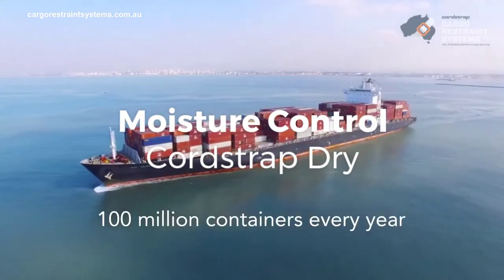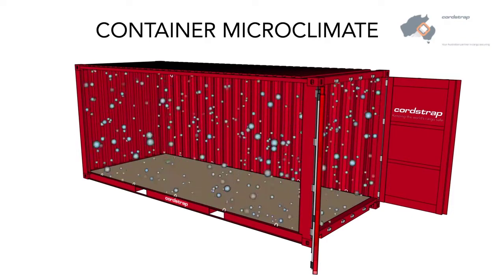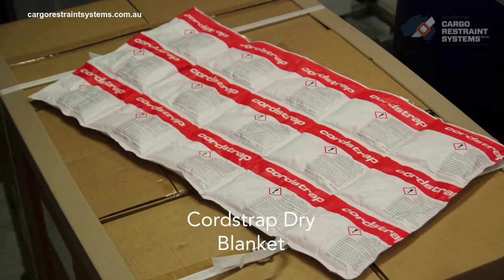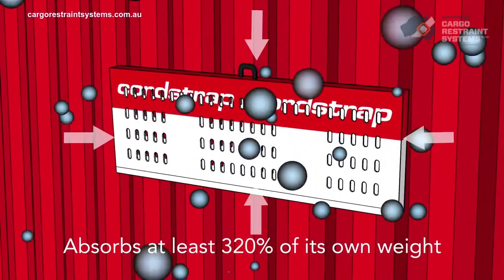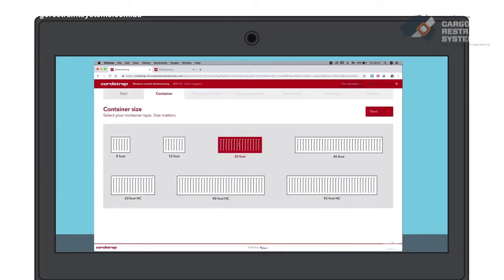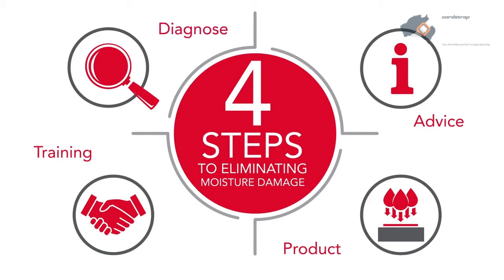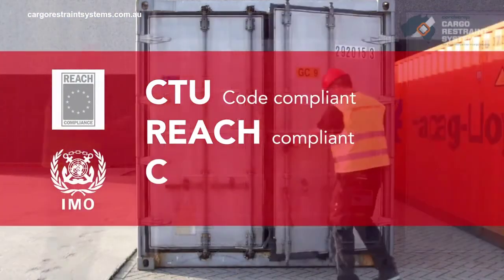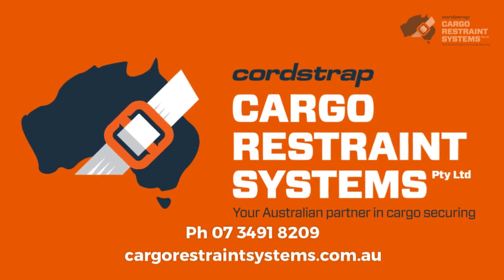Cordstrap Dry - Desiccants for Moisture Control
This video shows what happens with moisture buildup inside shipping containers during transport, aka container rain. To prevent moisture damage to cargo our moisture control range has the best absorption in the market. The video also shows how we asisst our customers with custom made solutions based on their shipping route and type of cargo.